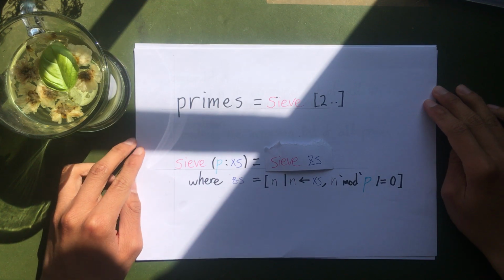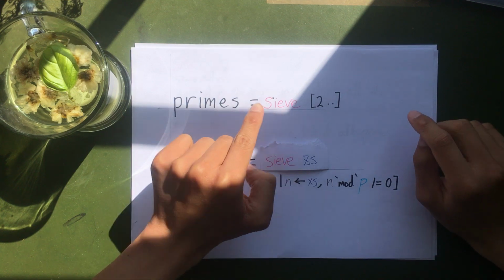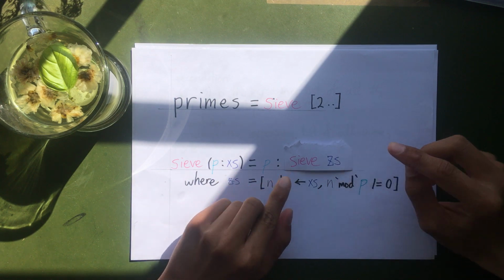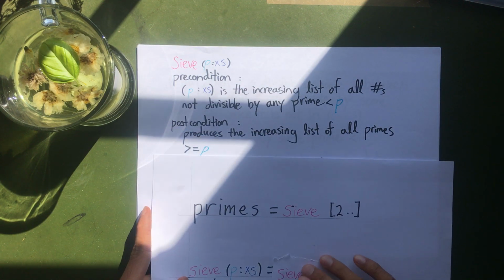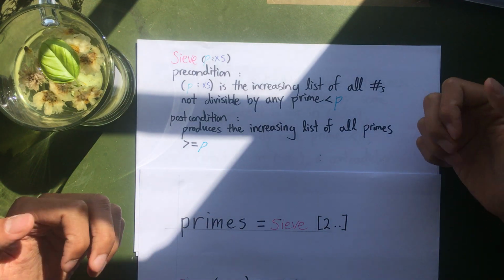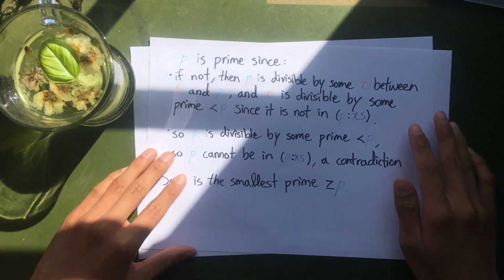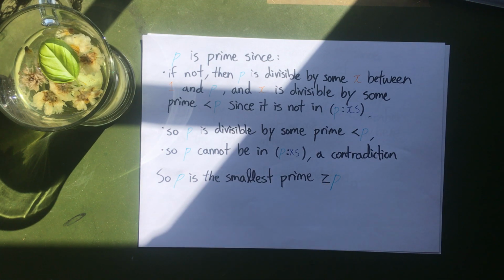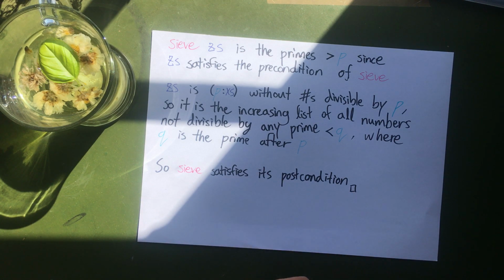One line of Haskell vs Infinite list of all prime numbers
Tell me what you think about the coloured, short format! Have a great day.